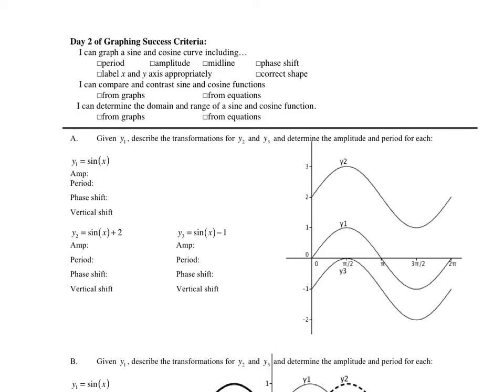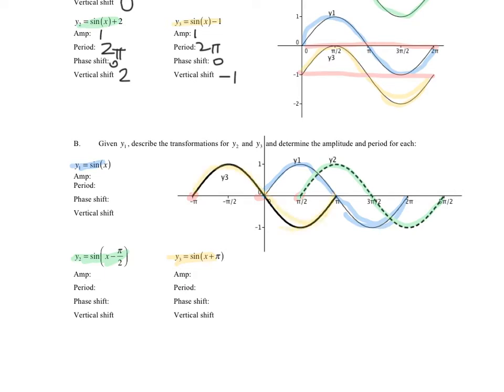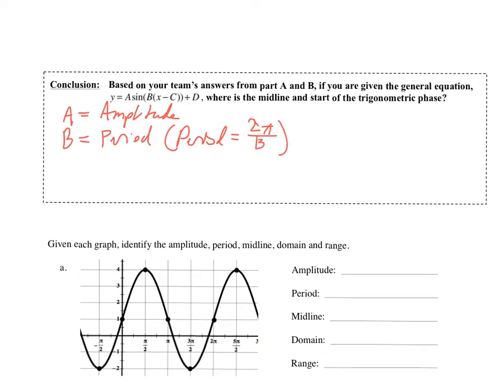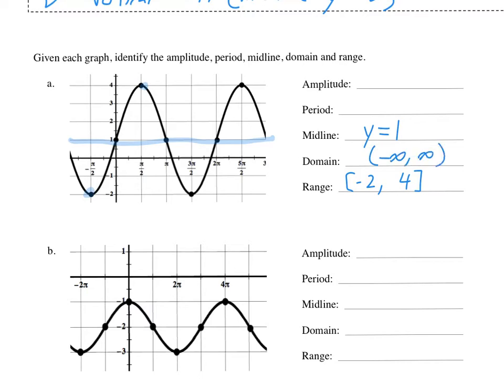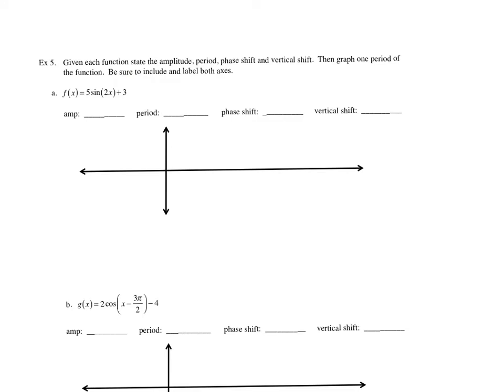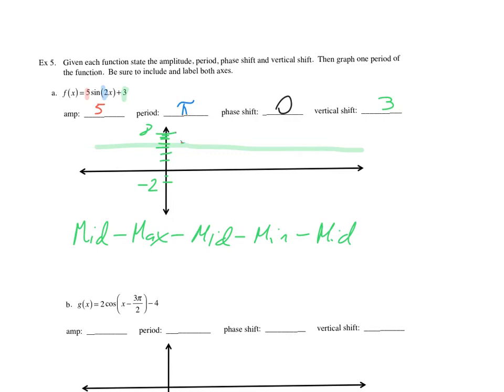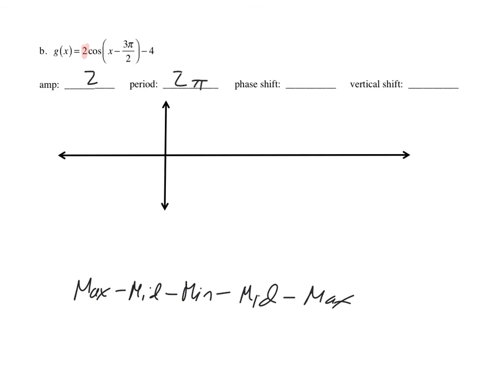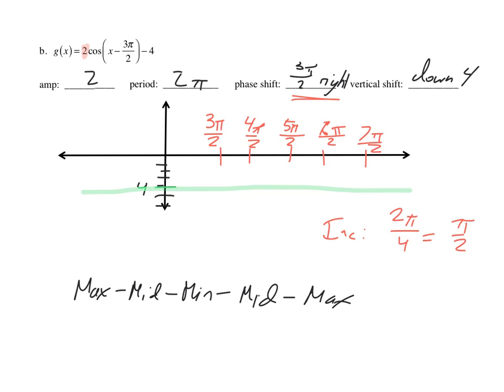How to Graph Vertical Shifts (Midline) and Phase Shifts